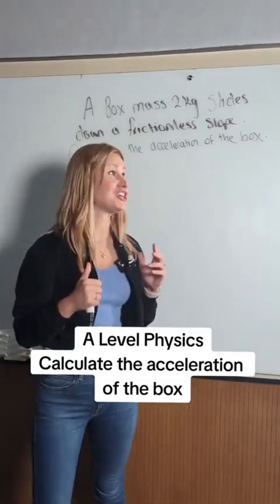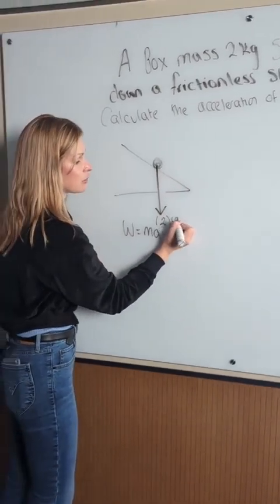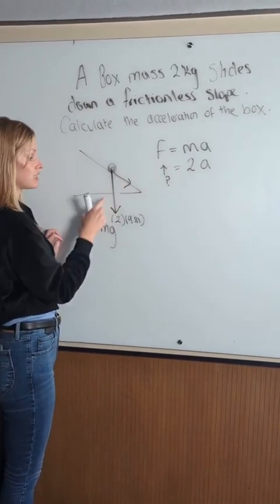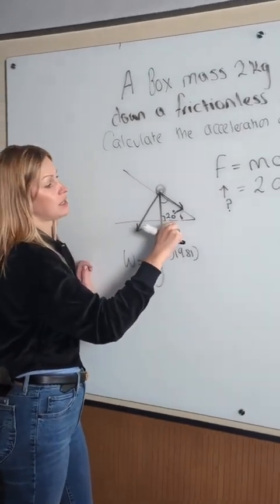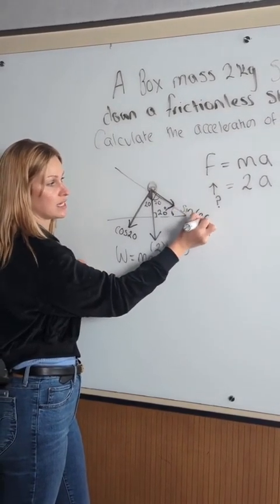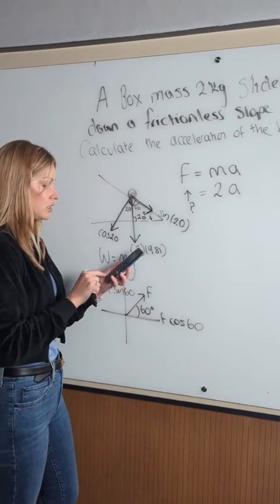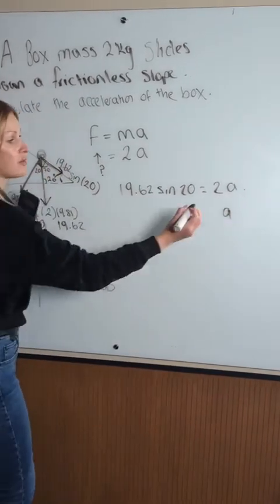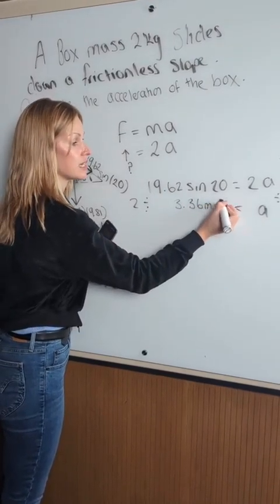A-Level Physics | Calculate the acceleration of the box